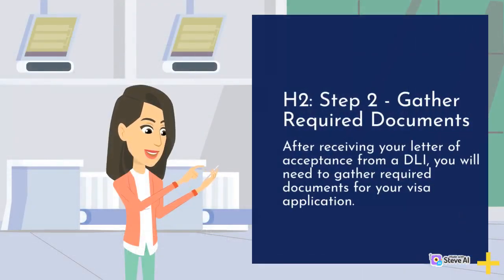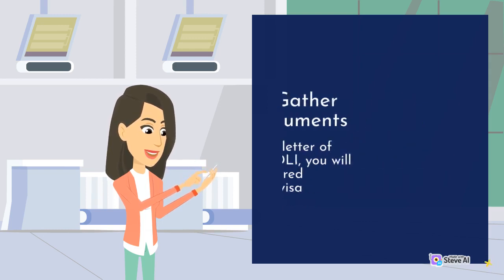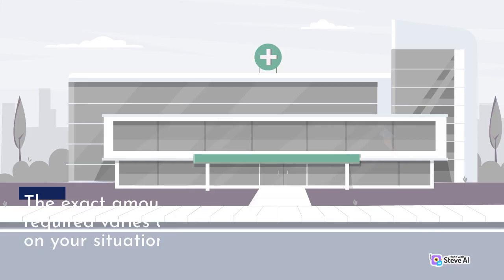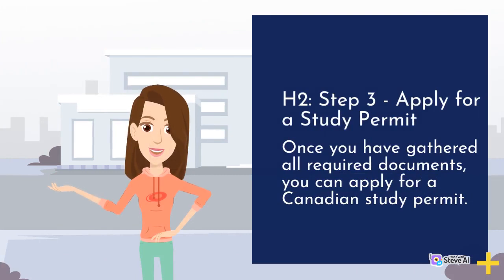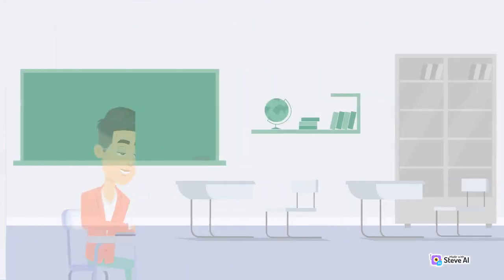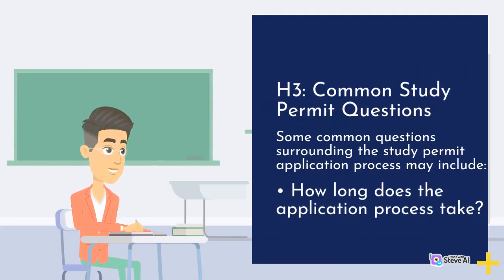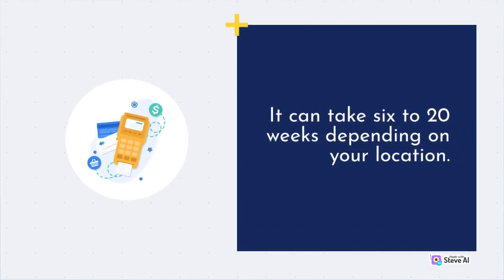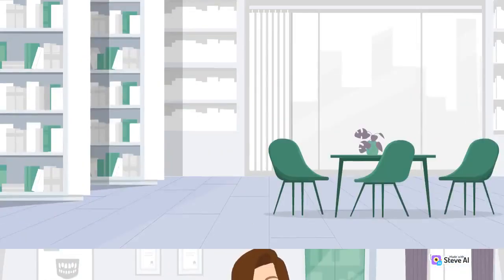Easy CANADA VISA for ALL Students . APPLY NOW .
Are you considering studying in Canada and wondering how to navigate the student visa application process smoothly? Look no further! In this comprehensive video, we've got you covered with an easy-to-follow step-by-step guide on applying for a Canadian student visa. From gathering essential documents to filling out the application form, we'll walk you through each stage, ensuring you have all the information you need for a successful application. Join us now and unlock the door to your Canadian education adventure! 🎓🍁

Are you considering studying in Canada and wondering how to navigate the student visa application process smoothly? Look no further! In this comprehensive video, we've got you covered with an easy-to-follow step-by-step guide on applying for a Canadian student visa. From gathering essential documents to filling out the application form, we'll walk you through each stage, ensuring you have all the information you need for a successful application.

Join us now and unlock the door to your Canadian education adventure! 🎓🍁